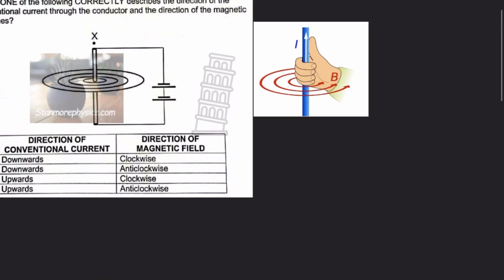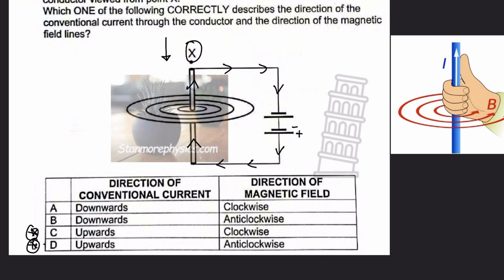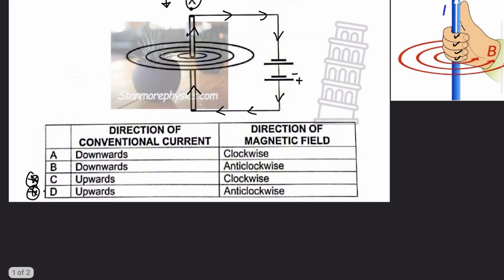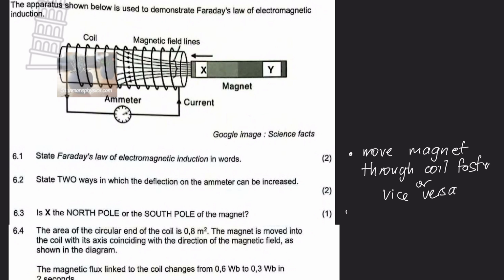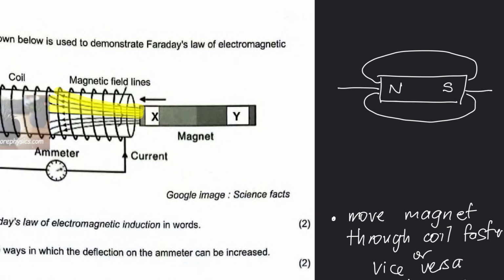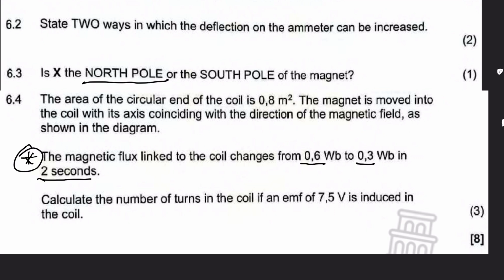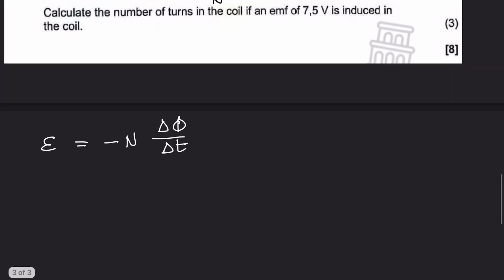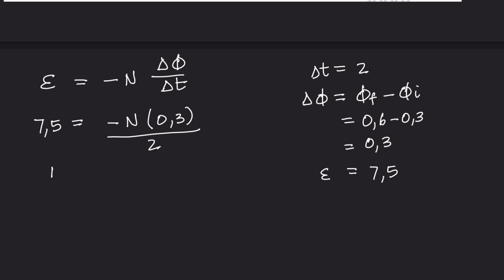Why was this electromagnetism question removed? Things to look for. Grade 11 Physics | KZN June 2024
In this video, I go through the solutions to the questions in this physics paper, including a closer look at Question 6.4 — the one that was removed. I explore possible reasons why it may have been taken out and suggest what the question might have been intended to ask. Let’s unpack it together!